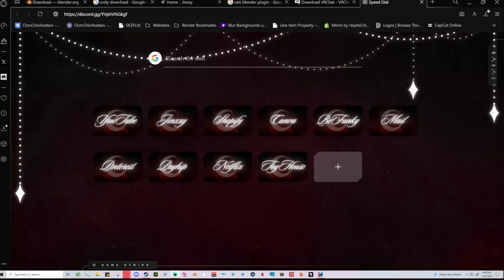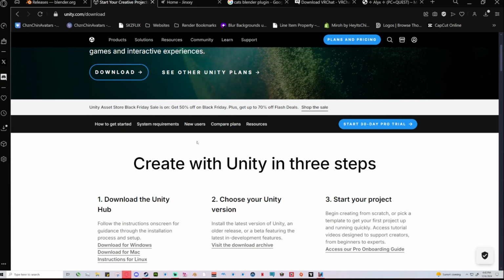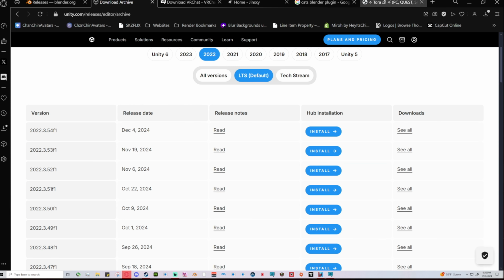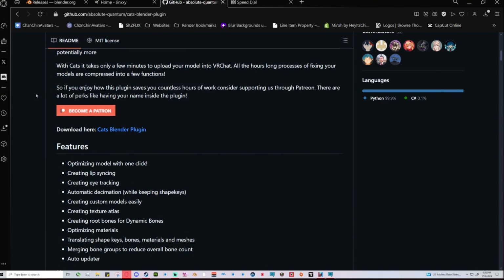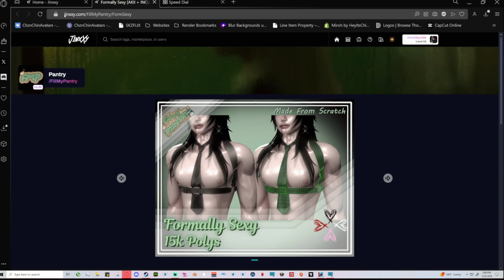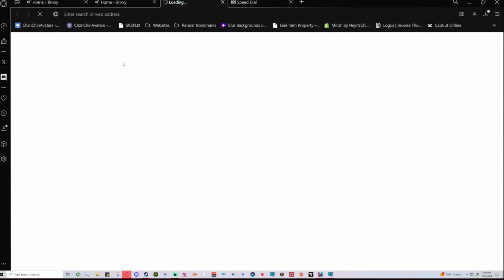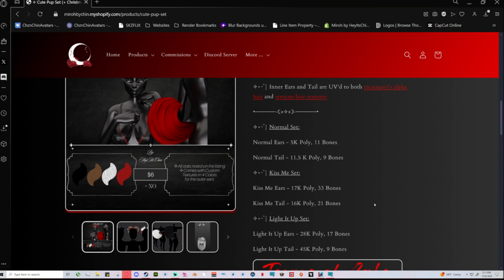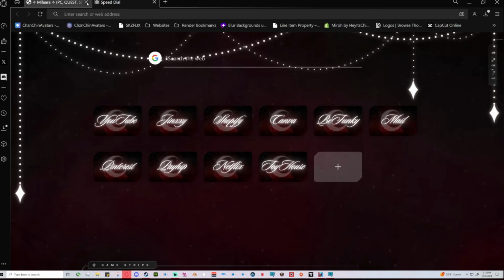How To Make An Avatar Series - Ep 1 - Getting Started (v.2025)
✧ EP 1 - GETTING STARTED
Welcome to my updated how to make an avatar series! This series is my full process of how I make my avatars! I put in as much details as I could, striving to include as many tips and tricks as possible, while also keeping it beginner friendly! I hope this series, or individual tutorials is helpful!
✧ TIMESTAMPS:
0:00:00 Introduction
0:02:08 Download Programs
0:02:14 CATS Plugin
0:20:08 Jinxxy Website
0:28:17 TOS / Terms Of Sale
0:37:15 Wrap Up